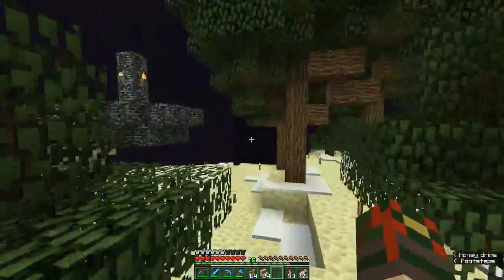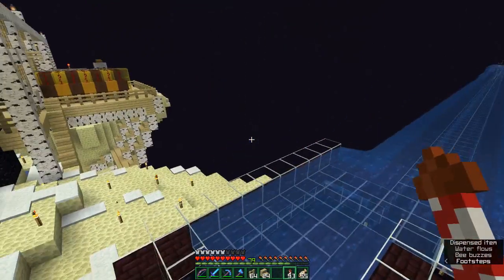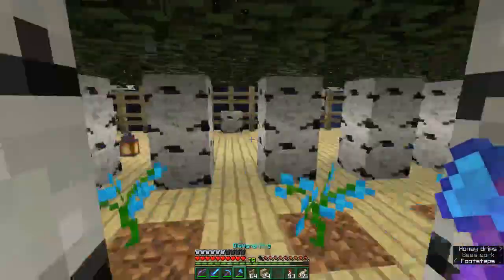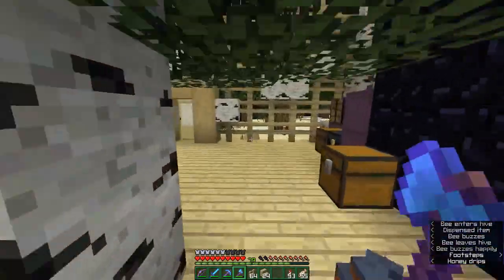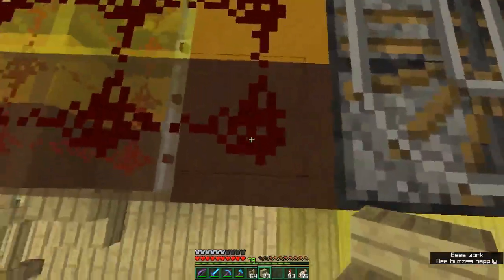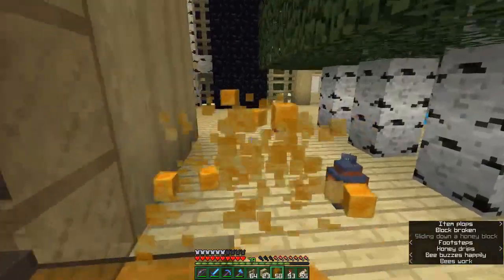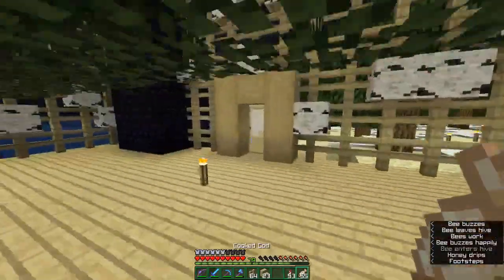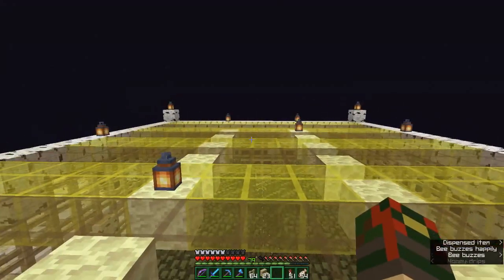Thungon's SSP - Episode 49: Bees! BEES! Mwahaha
*Angry buzzing noises*

Links!

Cya!
Thungon